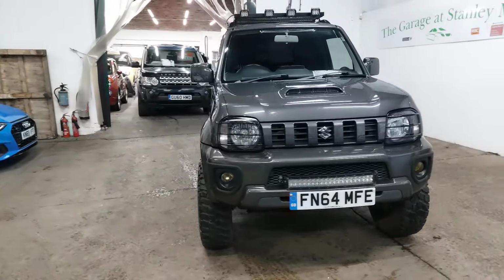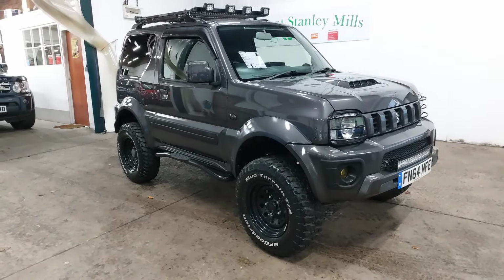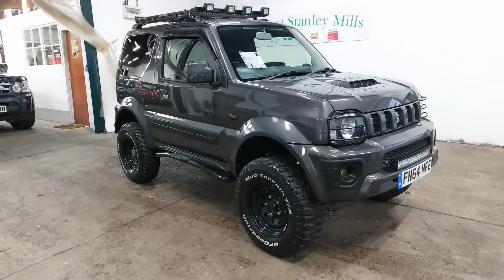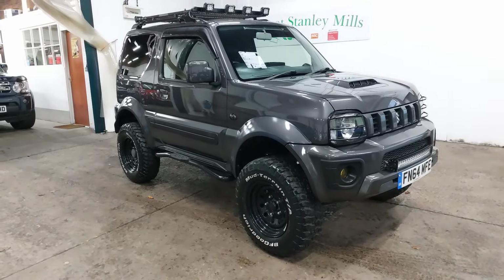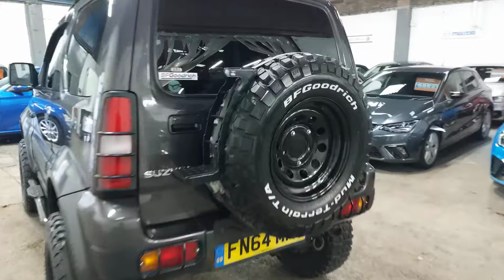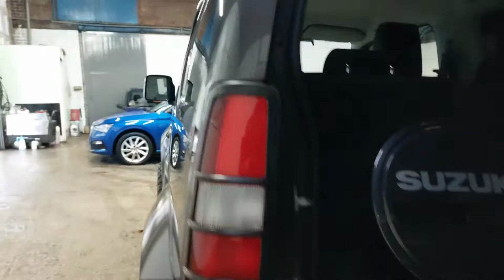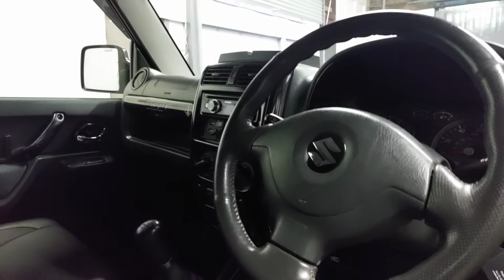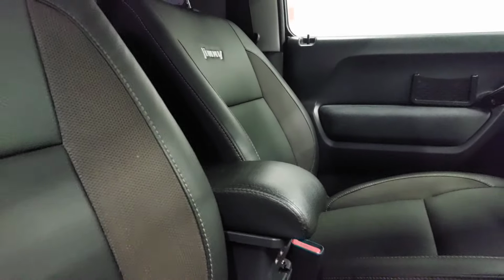23 November 2023